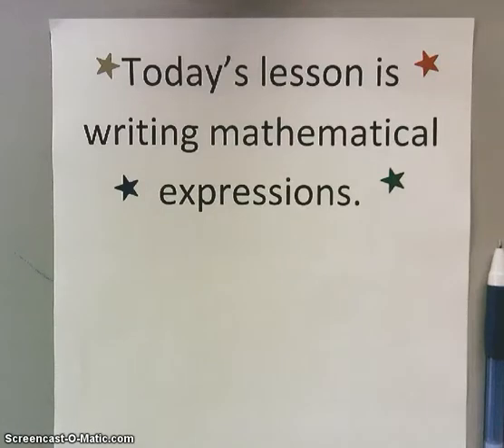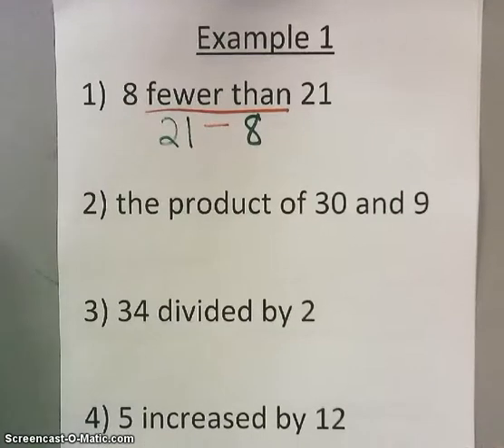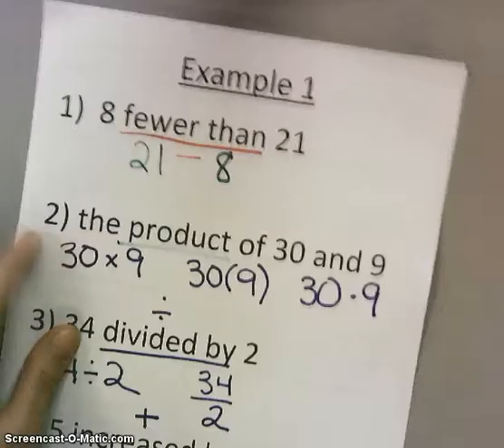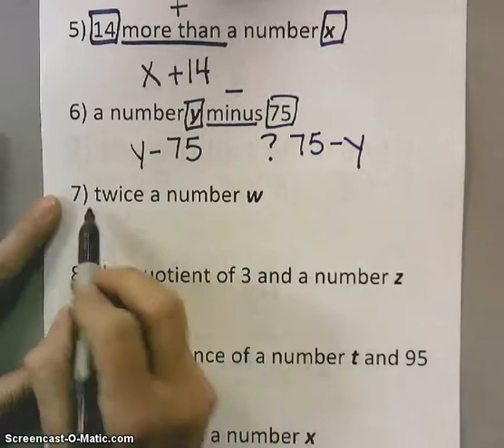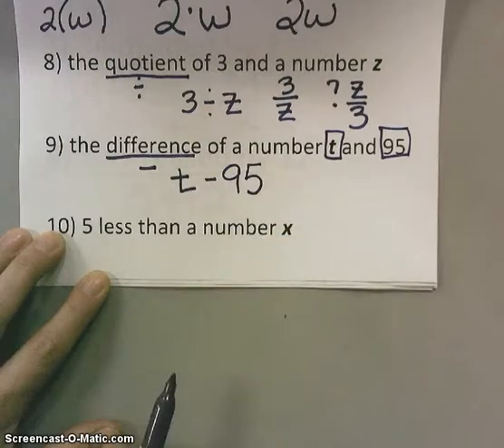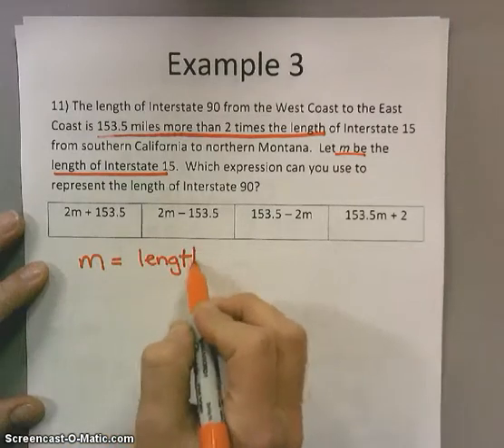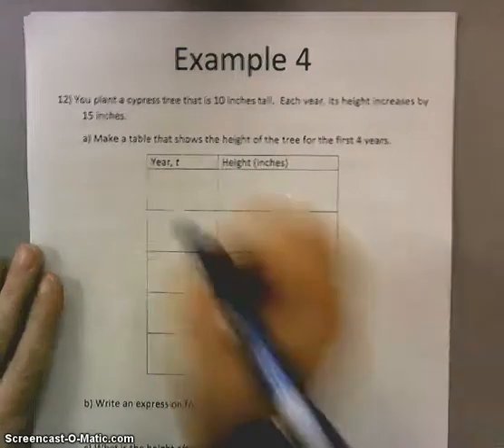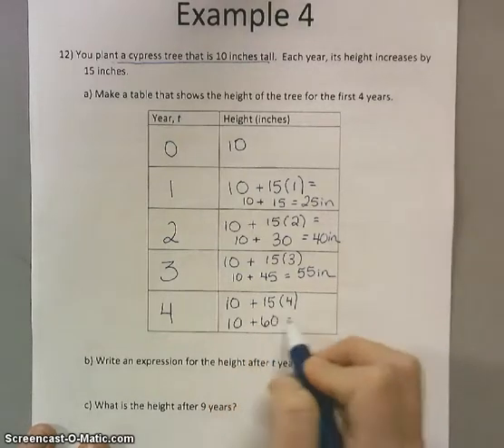Writing Algebraic Expressions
Lesson on Writing Algebraic Expressions